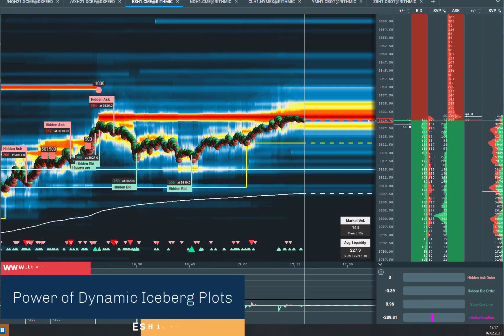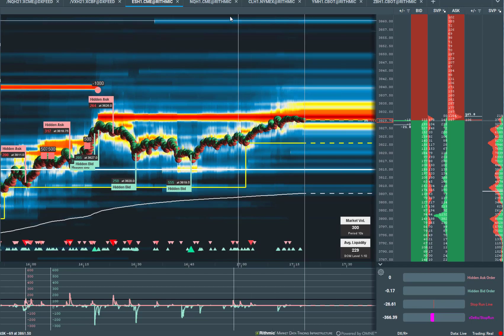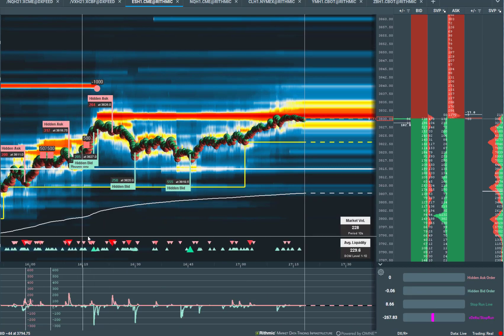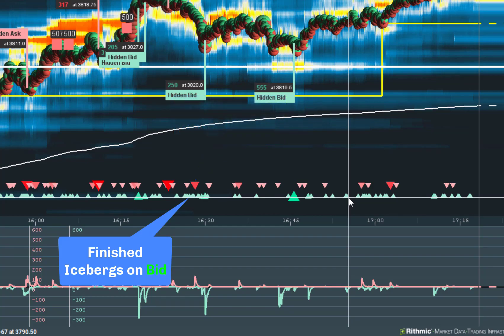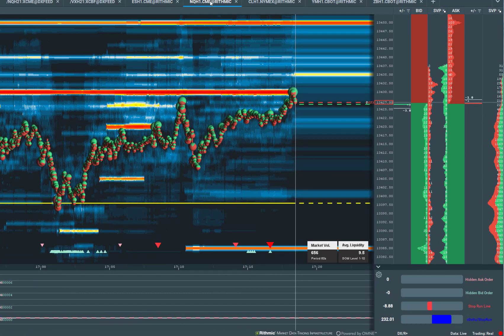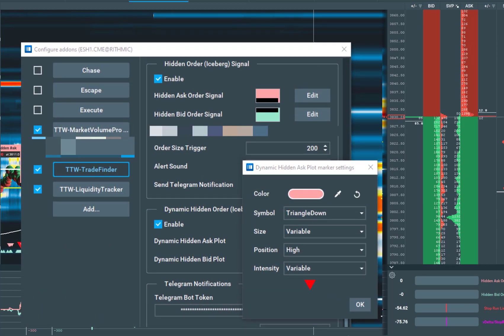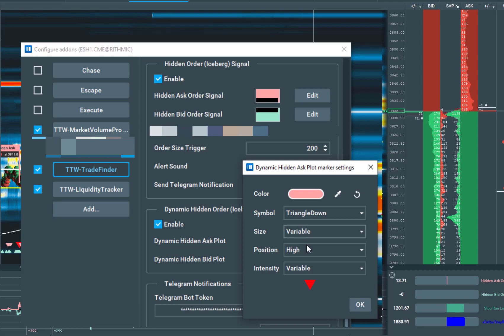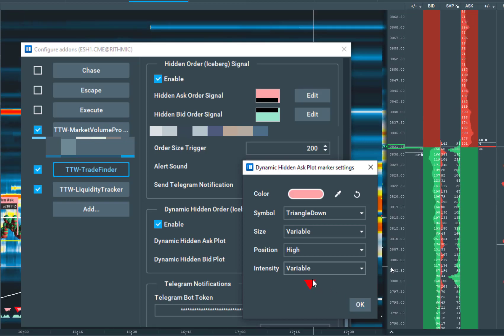Dynamic Iceberg Plots in TTW-TradeFinder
TTW-TradeFinder is a unique visual presentation for Bookmap™ of Hidden Orders aka Icebergs, Stop Runs aka Sweeps or Volume spikes, Hidden Liquidity Changes based on Market-by-Order data.
Additionally, we added Liquidity and Volume measurements and mobile phone notifications.

Impressive analysis and visual presentation of native icebergs!